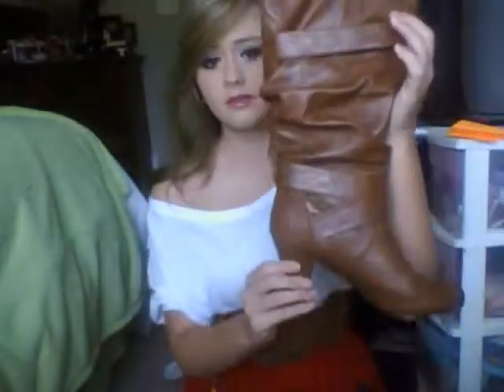Outfit of the day :)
really cute outfit for any occasion